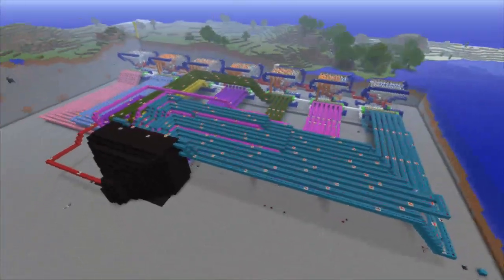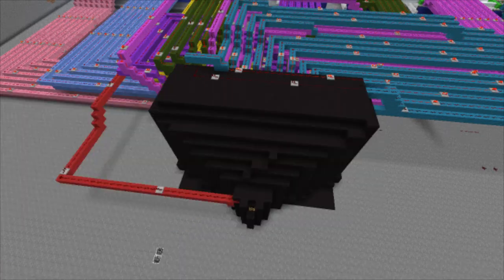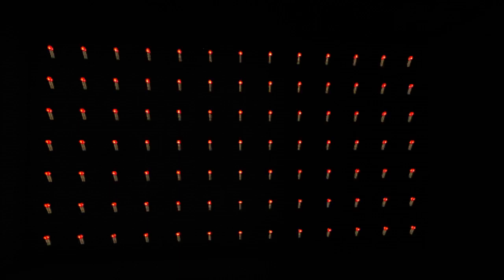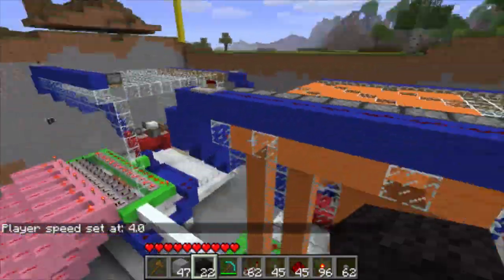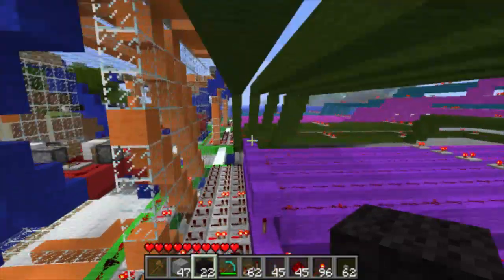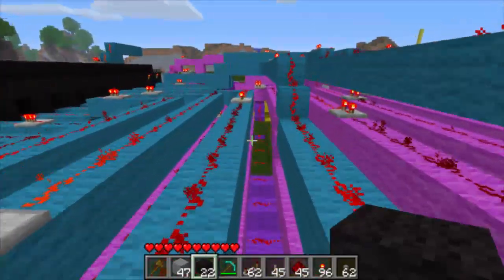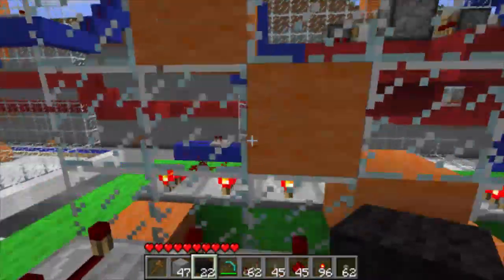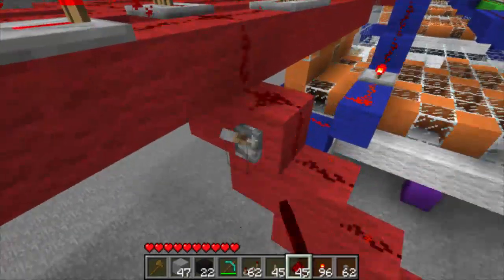Minecraft: Fully Programmable Animation Display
This is a redstone animation display that is 13x7 pixels and holds up to 44 frames.